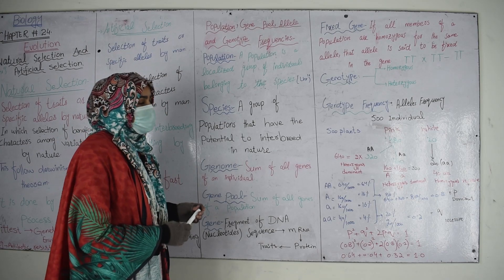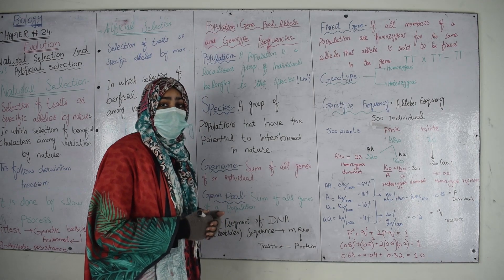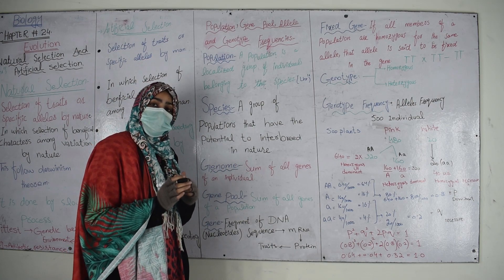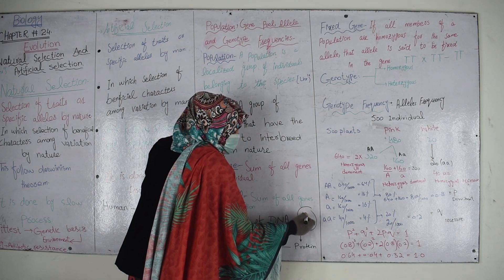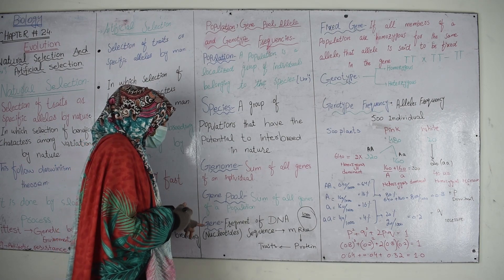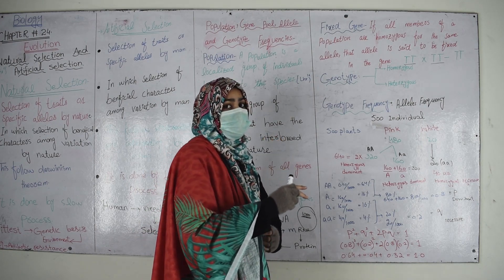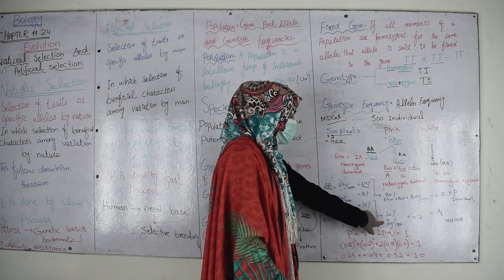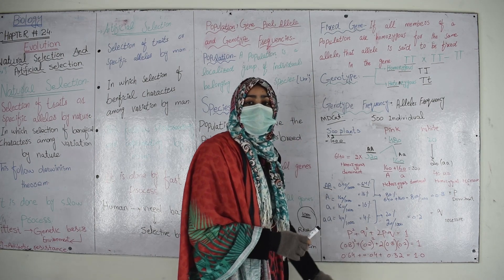Population, Gene Pool , Allele and Genotype Frequencies | Prof. Sana Afzal